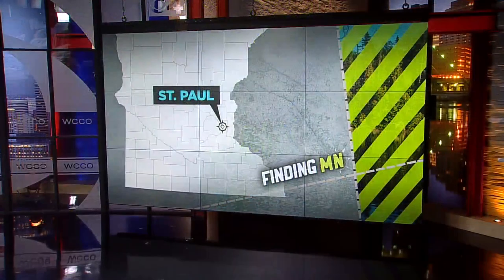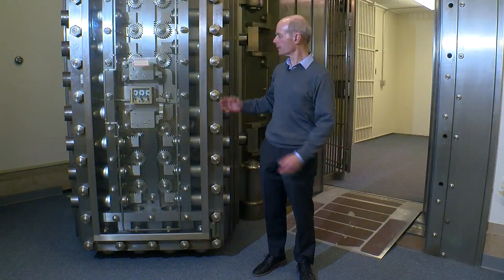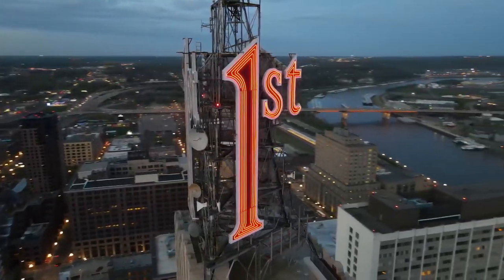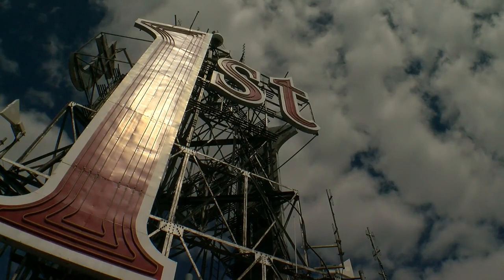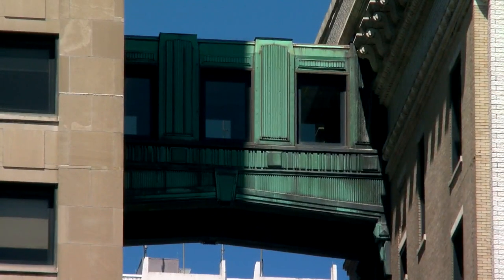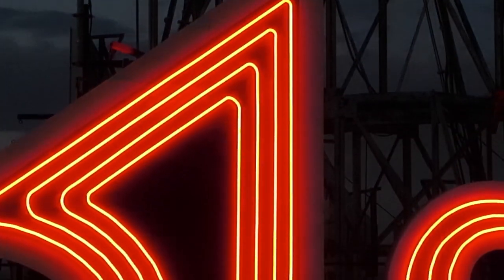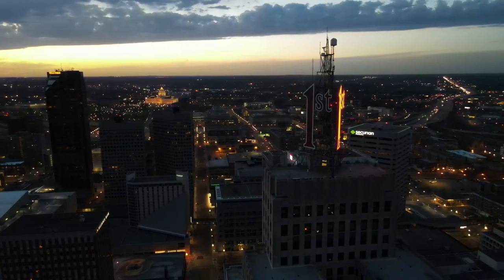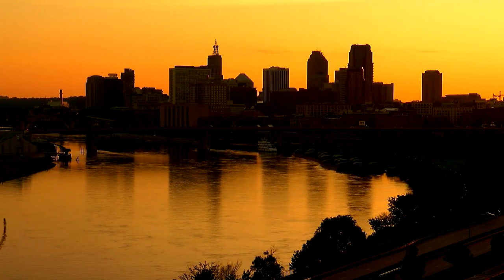The Story Behind St. Paul Skyline's Most Recognizable Numeral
It’s one of the most iconic signs in our state, and if you’re driving through St. Paul you can’t miss the big, red numeral on top of the First National Bank building, John Lauritsen reports (3:06). WCCO 4 News At 10 - May 26, 2021